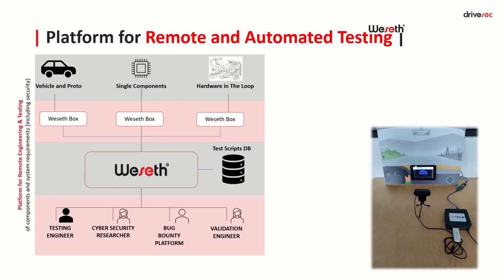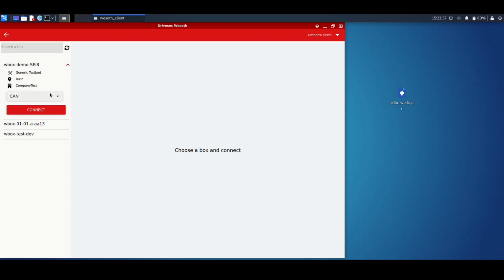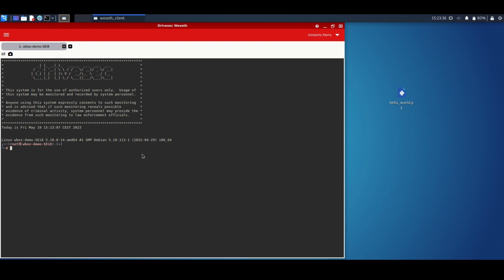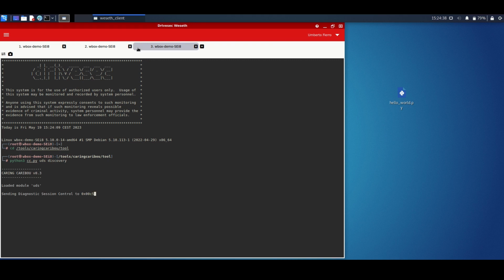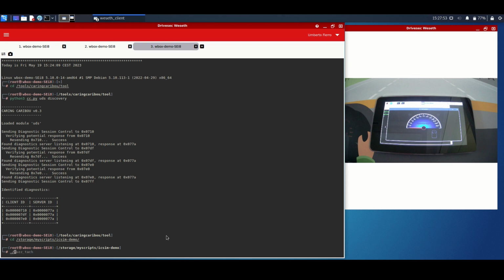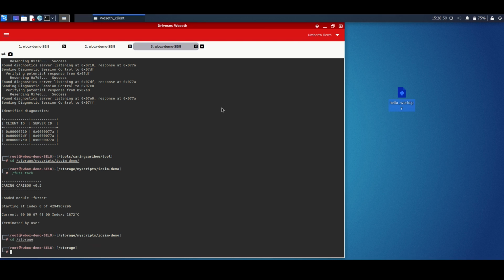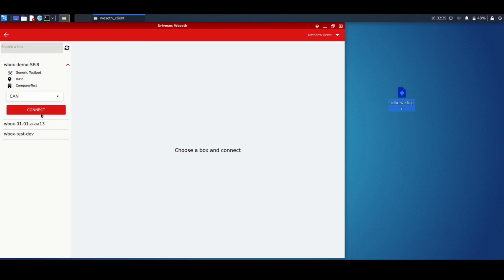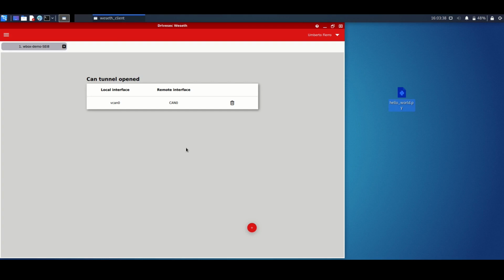Drivesec_Weseth Demo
A practical Demo made by Drivesec to show Weseth performance in action.